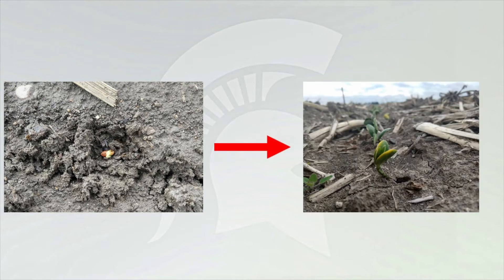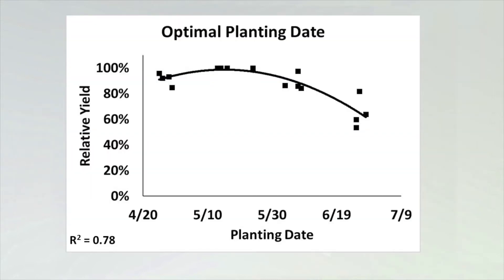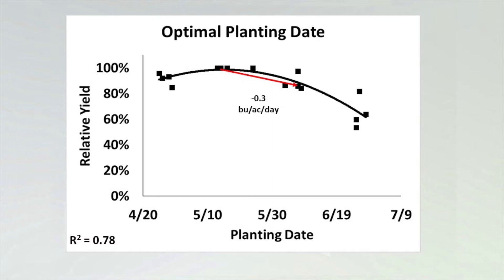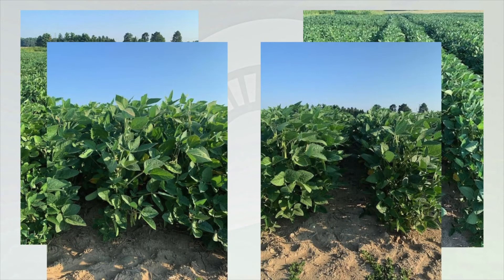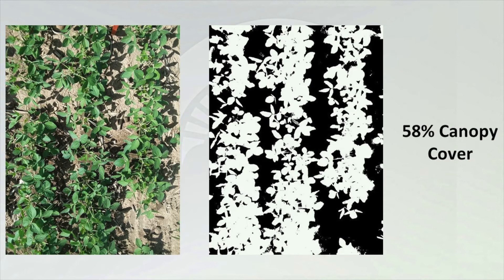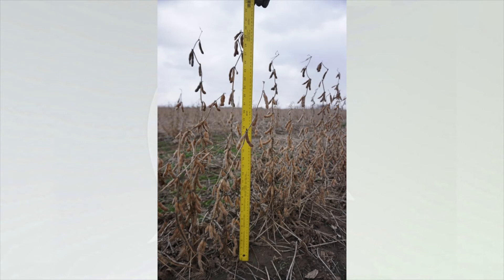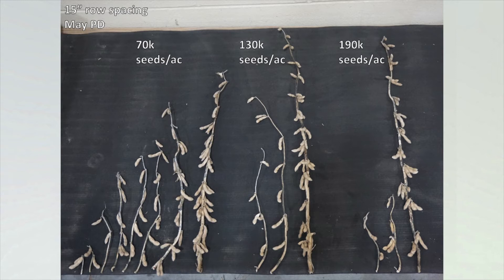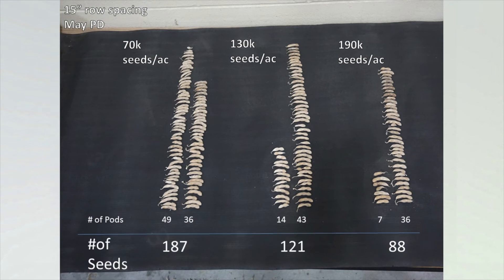Soybean Planting Date, Row Spacing, and Seeding Rate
Learn about research being conducted at Michigan State University on soybean planting date, seeding rate, and row spacing. We will talk about our 2020 research trial along with presenting similar research from previous years.